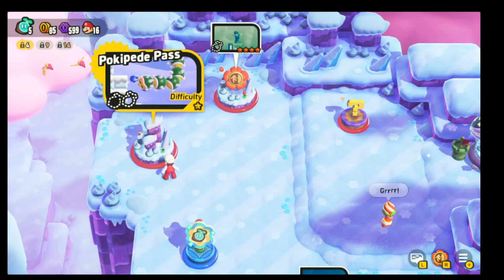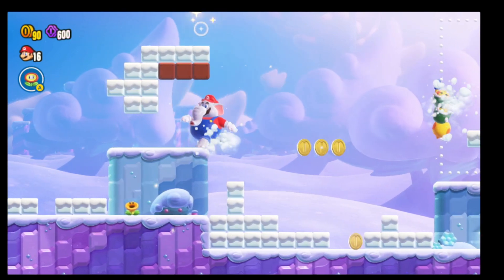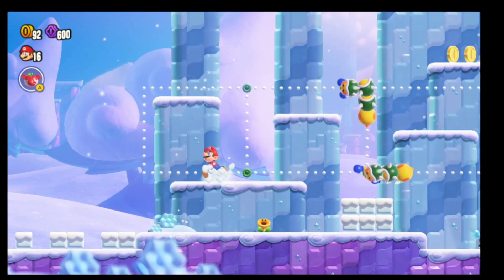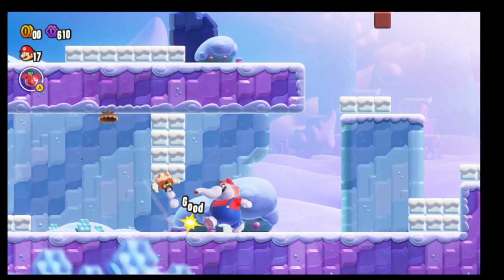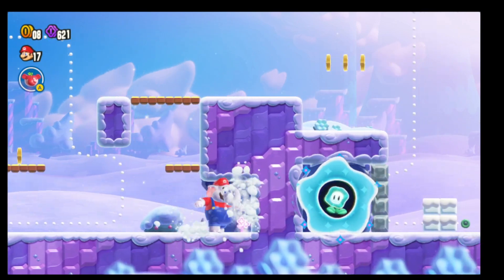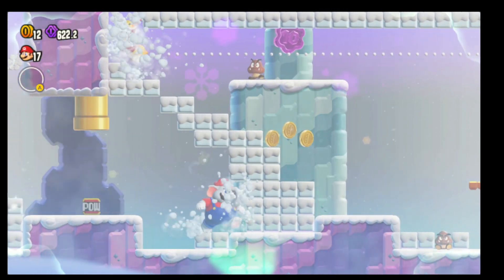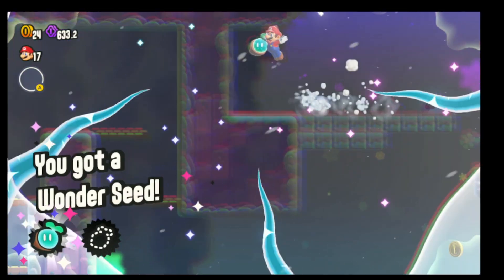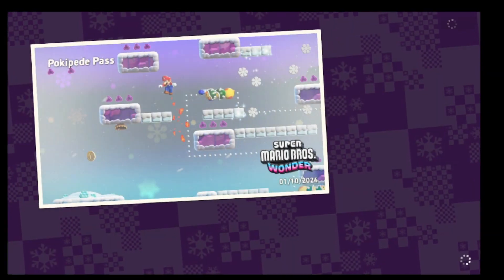Mario Wonder - Pokipede Pass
Pokipede Pass is level 2 of world 2 of Mario Wonder
Pokipede contains 3 flower coins, 2 Wonder Seeds and the top of the flagpole to 100% the level